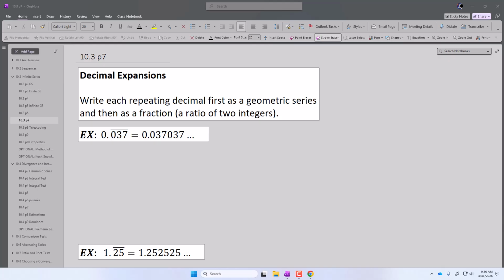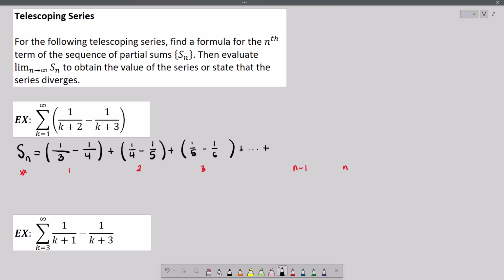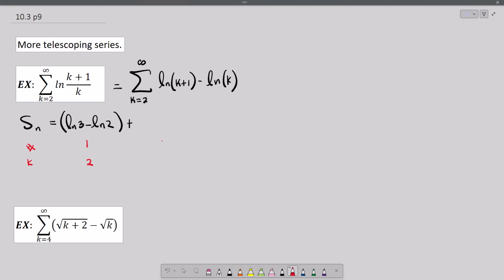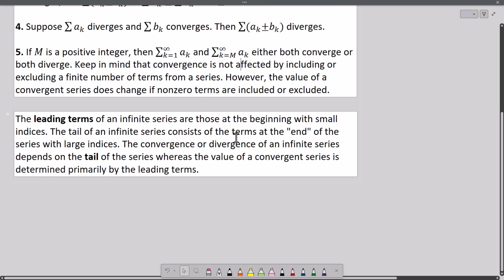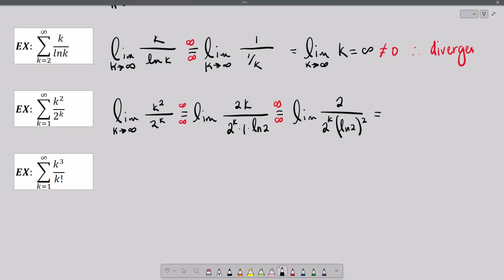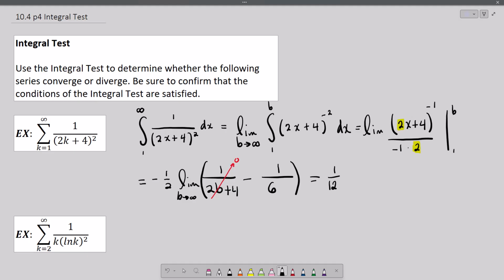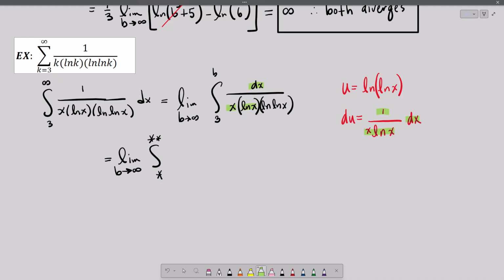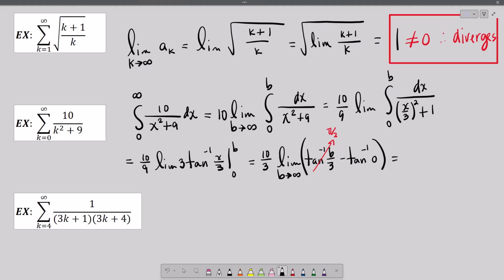Calculus II 03 31 2026 Lecture 17